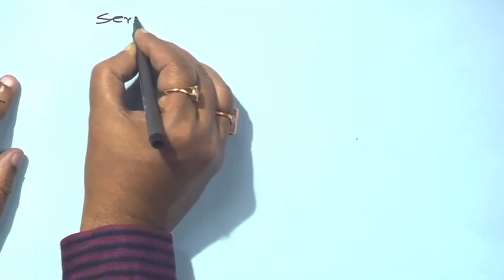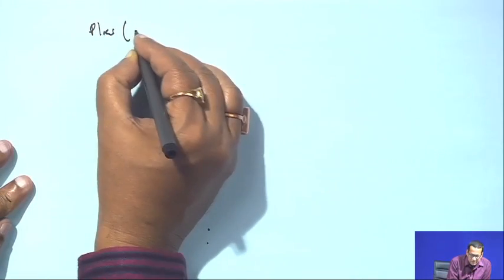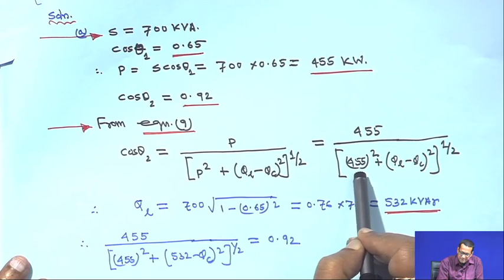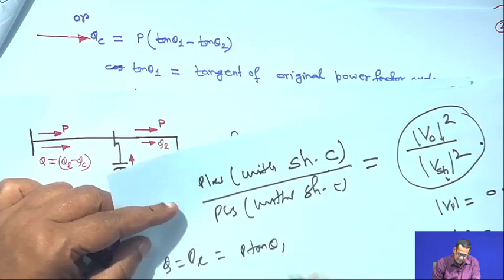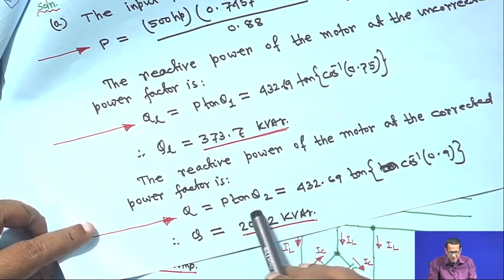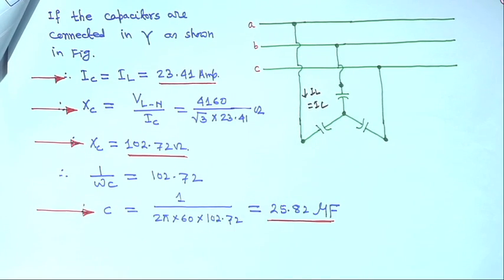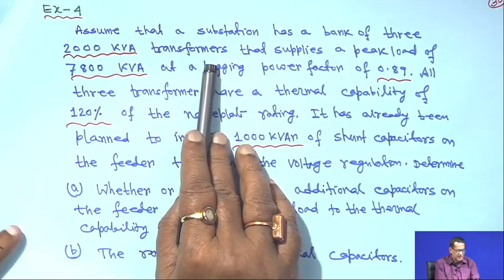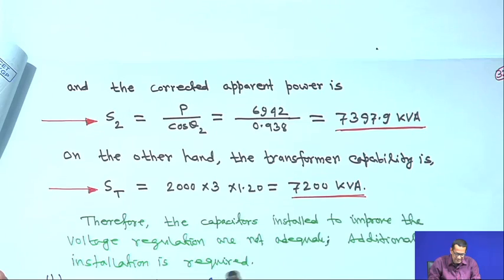Lecture 42 : Application of capacitors in distribution system(Contd.)